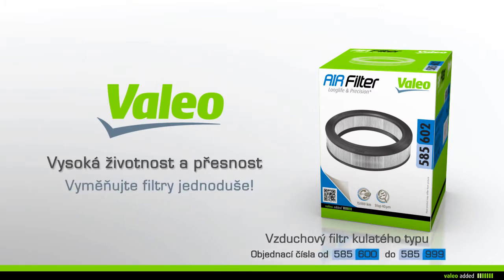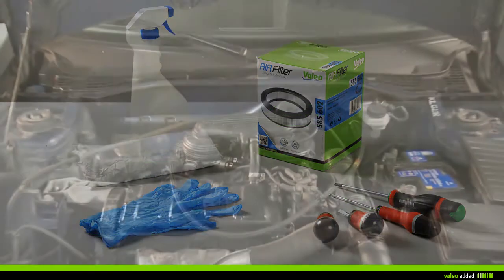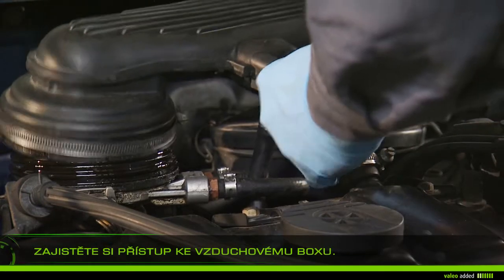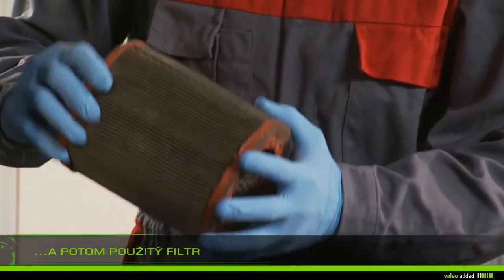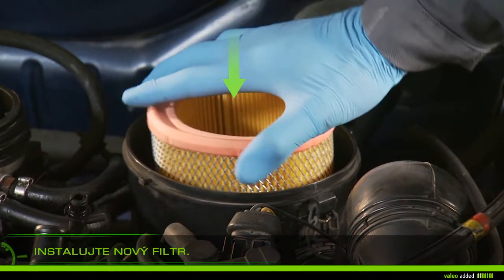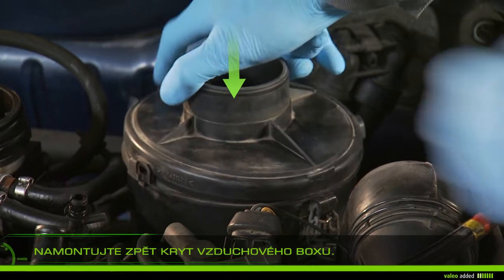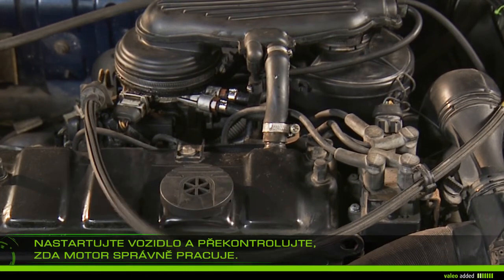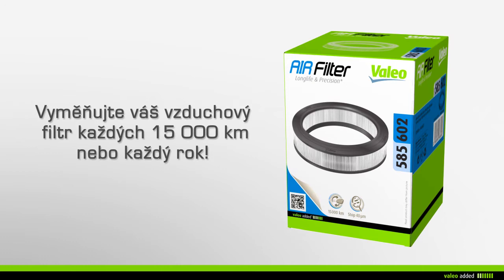[Driving Assistance] Valeo vzduchový filtr - montáž vzduchového filtru kruhového typu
Valeo filtrace pro motor - vzduchový filtr
Kruhový vzduchový filtr

Vysoká životnost a přesnost

Se značkou Valeo snadno vyměníte váš vzduchový filtr.

Objednací čísla od 585 600 do 585 999

Valeo doporučuje měnit váš vzduchový filtr každých 15 000 km nebo každý rok během provádění údržby vašeho vozidla.